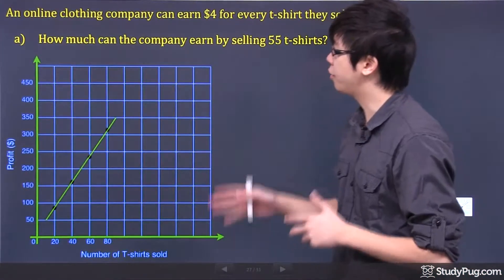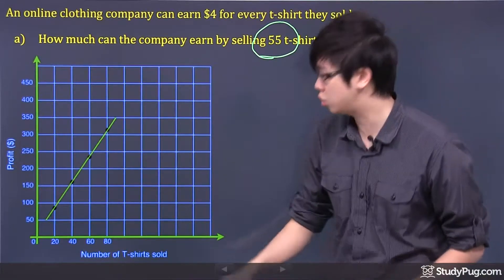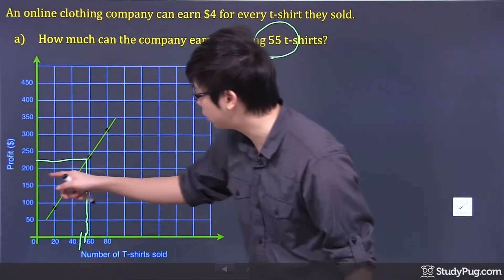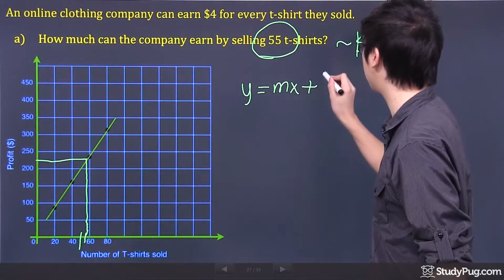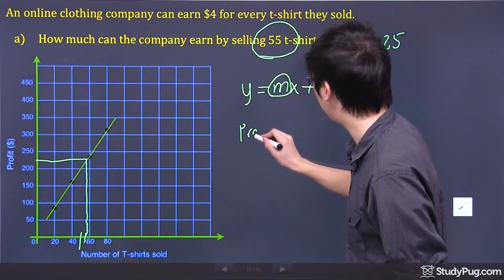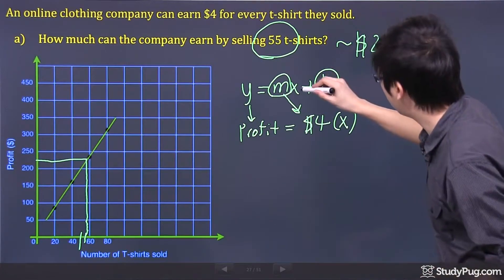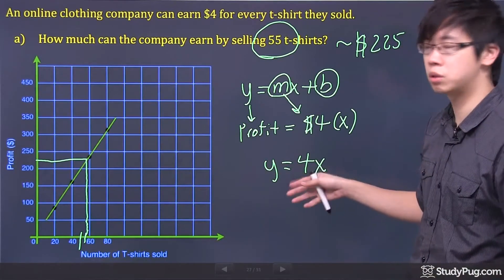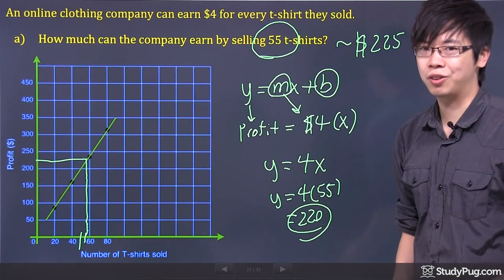How to read linear relation graphs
Hi and welcome to this question right here. So we got an online clothing company can earn $4 for every t-shirt they sell. We've got a graph right here. It says how many can the company earn by selling 55 t-shirts online, right? We got a graph here trying to tell us the relationship between the profit and the number of t-shirts they sold, right? So graphically, if you want to solve it graphically, you just have to focus on the number they give you, 55 t-shirts. So you go down right here which is where the t-shirts are. You go. . . okay it is kind of hard to figure out 55 is but half way of that is 50 and maybe another half will be 55, approximately. If you're going to do a little line going up and once you hit the graph, you're going to have to go straight across and you get yourself approximately, give or take, halfway between 200 and 250.

I would say it's approximately, if I solved graphically, it's about $225, okay? But now if you want to really figure out the answer to this question, you will need to generate an equation. Now it's a linear equation. It's a straight line. Every time, in math, if you see a straight line, the equation is always called y equals mx plus b, okay? To figure out the equation, you just have to think about his. Where is my m and where is my b? Remember the b is actually known as the y-intercept. But if you just don't even think about that, just don't even think about that. Just think about the question itself. You're earning $4 for every t-shirt. The money they're going to make, let's call it the profit right here, the profit. Which is the money that you're going to make, it simply equals to every $4 for every t-shirt, right? So let's just call that x. That's it. That is the linear equation right here. See the y is the profit which is the y axis and the m is the 4 which we called it a slope.

You'll learn about that in the future. And the x is the number of items that you're selling which is the number of clothes, the t-shirts. The b here is kind of tricky. It actually represents something that we call the y-intercept. Well in this case the y-intercept should be a zero, okay? What happens is that your y is just equal to 4x. So this is the equation. This is the linear equation for this line right here. The amount of profit, the money you are going to make, is equal to $4 times every t-shirt that you make, that you sold. So what we're going to do is we're going to punch in the 55 right here to figure out how much money that we're going to make if I sell 55 t-shirts. So you grab the 55, you times by four.

You get yourself $220 and that is very close to our approximation.